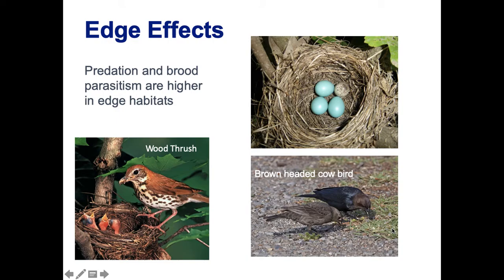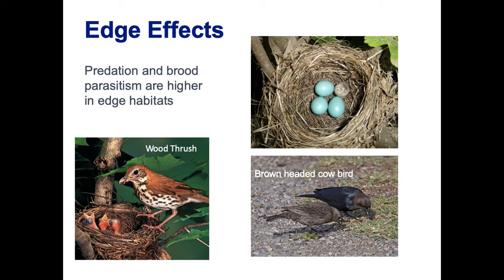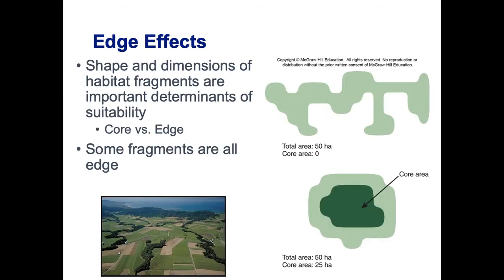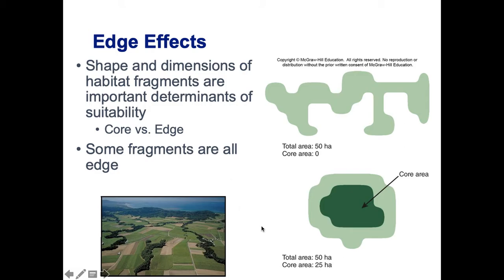Fragmentation Part 2